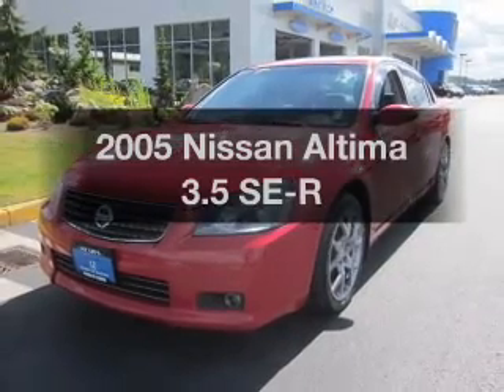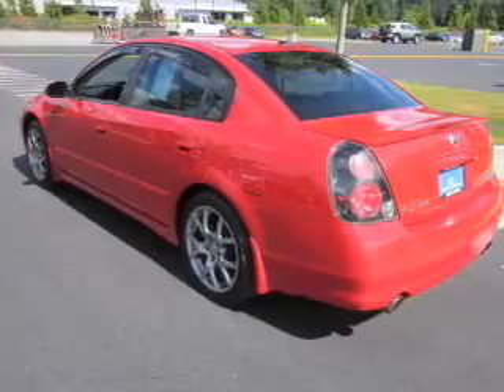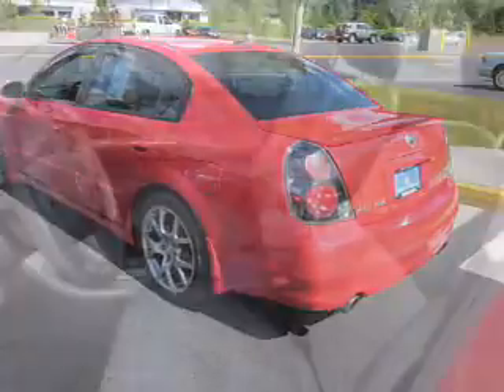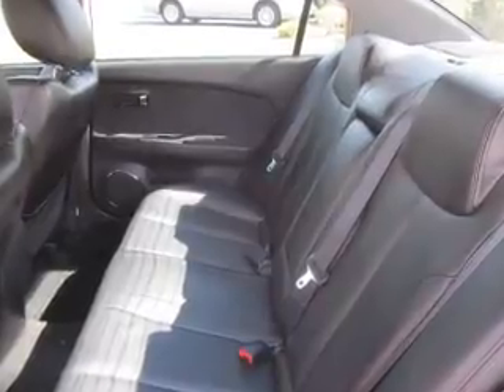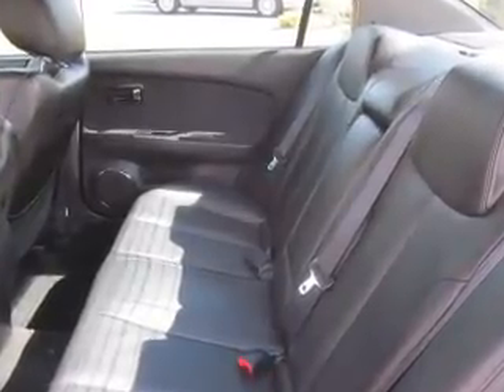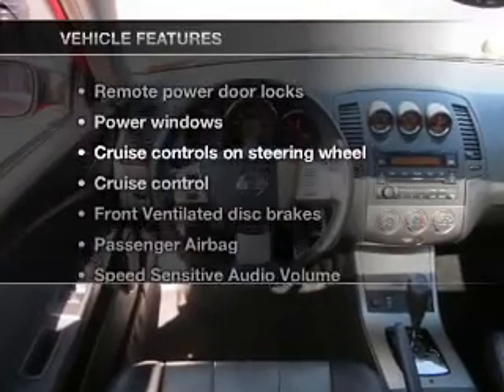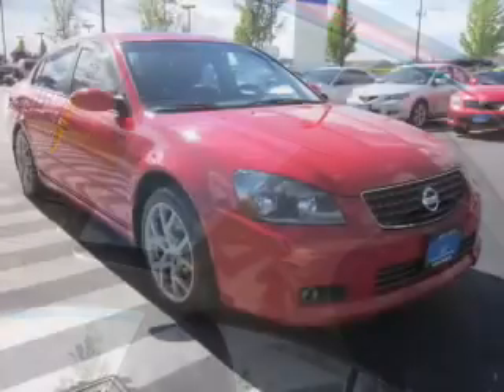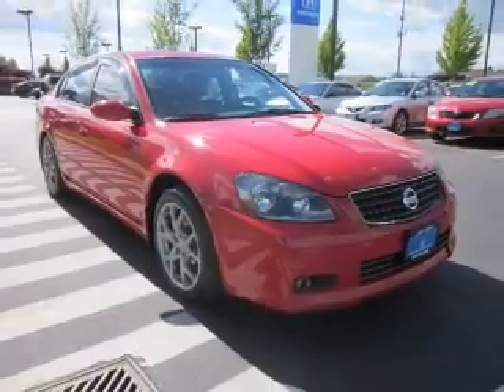2005 Nissan Altima - Sumner WA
Year: 2005
Make: Nissan
Model: Altima
Trim: 3.5 SE-R
Engine: 3.5 liter 6 cylinder 24 valve
Transmission: 5-Speed Automatic
Color: Red
Mileage: 95389
Address:
16302 Auto Lane